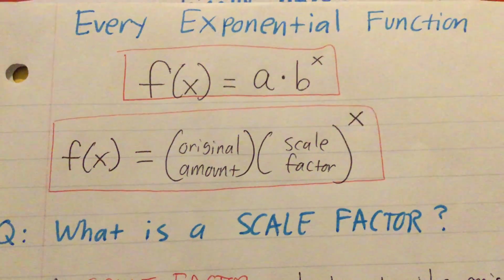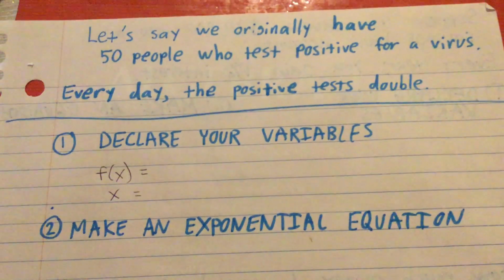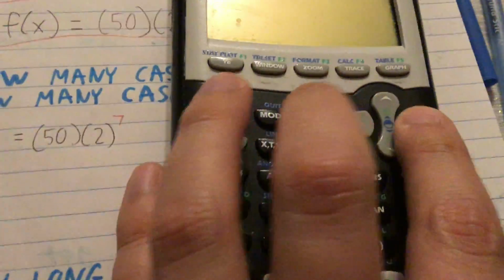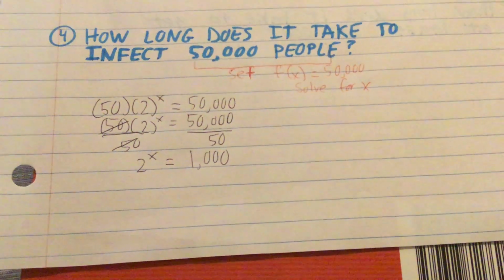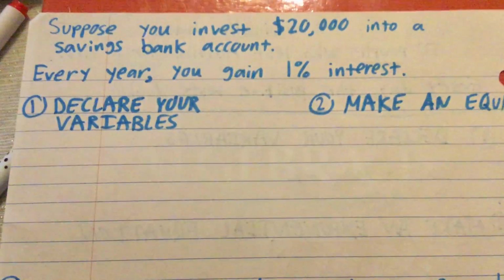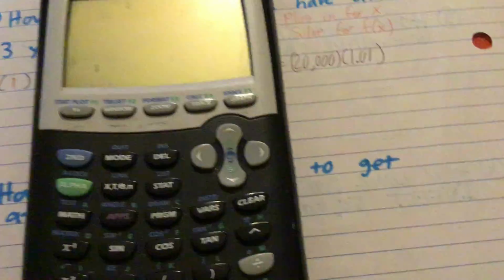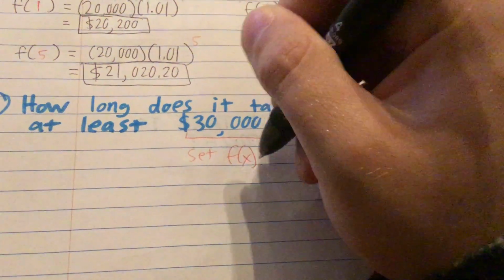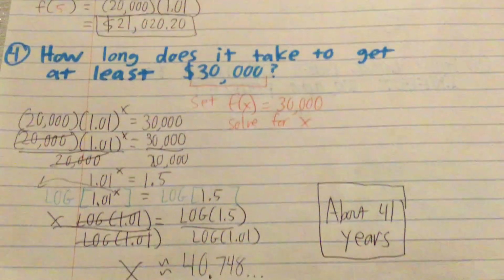ALG 2: Mon 5/18/2020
WORD PROBLEMS (Exponential Growth)

1. Declare Your Variables
HINT:  f(x) depends on x.
Look at the paragraph and ask yourself, "What amount depends on the other amount?"

2. Write an Exponential Equation that Reflects This Data